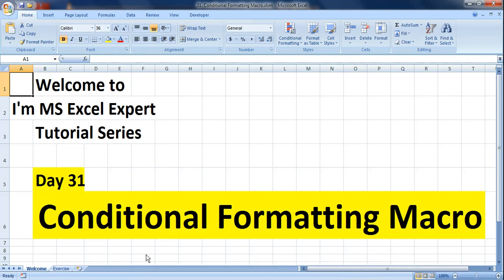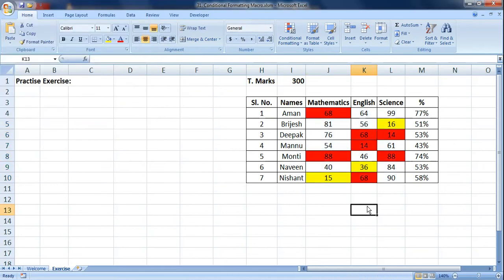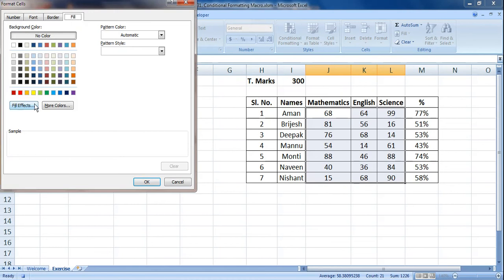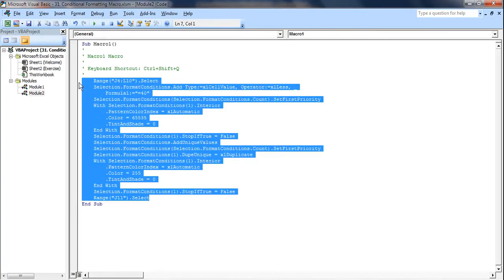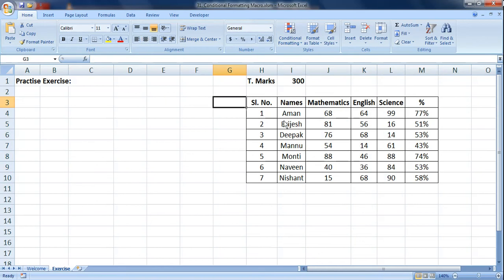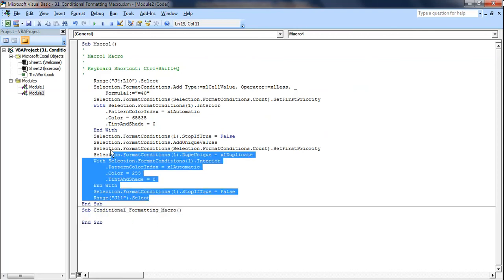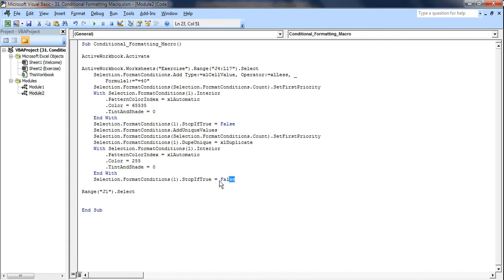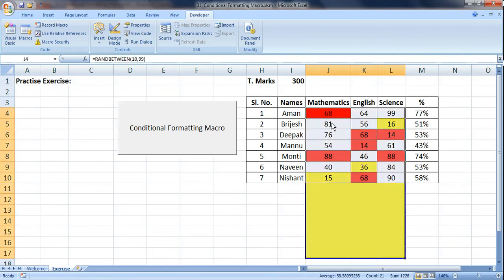Conditional Formatting Macro For Duplicate Values in Excel | I'm MS Excel Expert Tutorial | Day 31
This is Day 31 video of I'm MS Excel Expert tutorial series where we have discussed 1 topic as mentioned below:

1. Conditional Formatting Macro For Duplicate Values

Quick Summary of the tutorial:
We have started "I'm MS Excel Expert" tutorial series to help you to become an expert in MS Excel in a very short period of time. The tutorial "I'm MS Excel Expert" would become the game-changer for the beginners hence calling this tutorial perfect fit for the "MS Excel for Beginners" wouldn't be wrong.

We would love to take up any questions you may have at this point of time.

Watch this space if you're willing to learn MS Excel quickly.